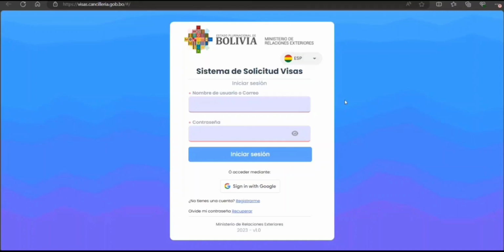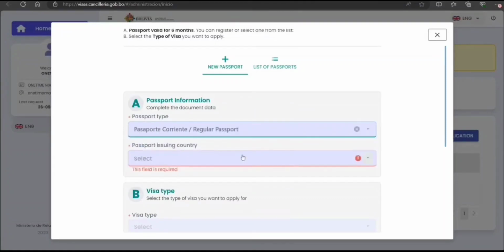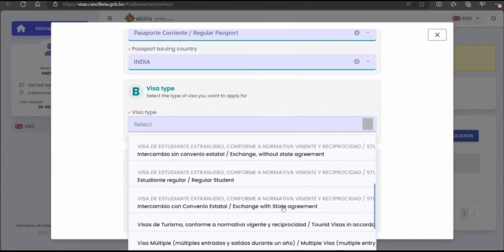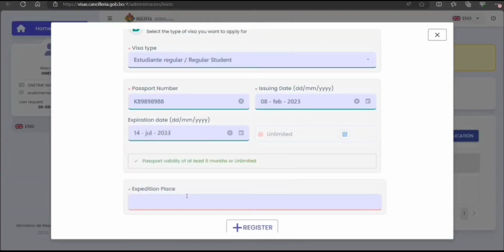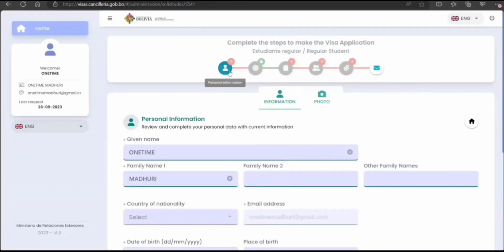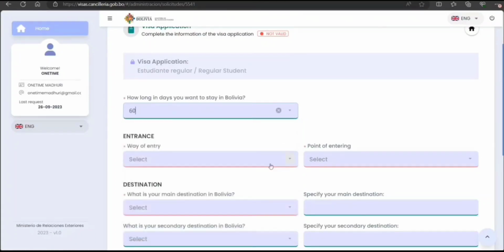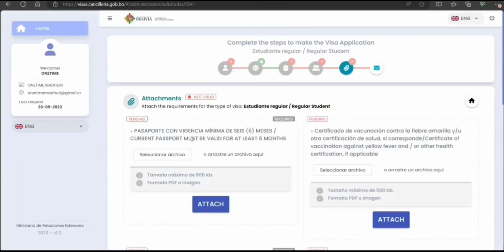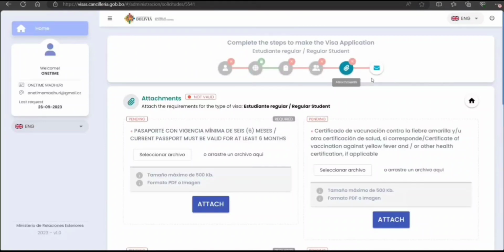How To Apply Bolivia Regular Student Visa Step By Step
Watch how to apply for Bolivia Regular Student Visa Step By Step Full Information. Watch it full and let me know what you think about it